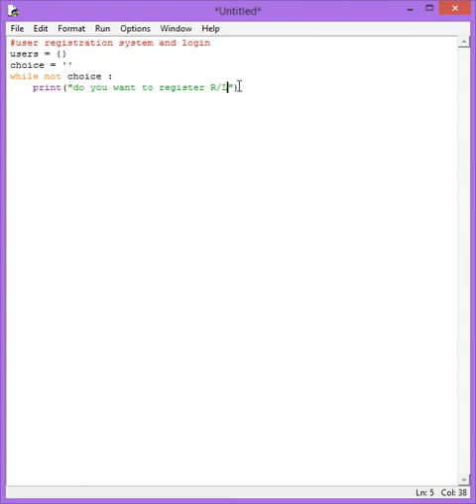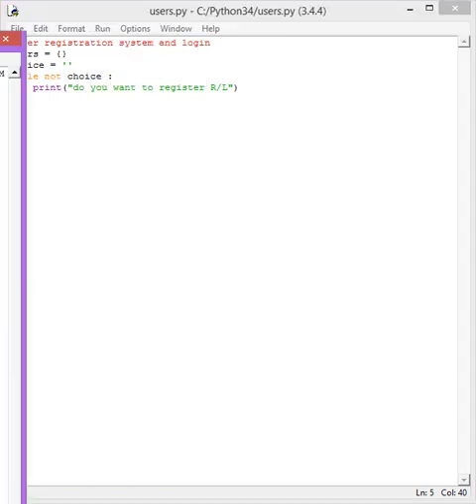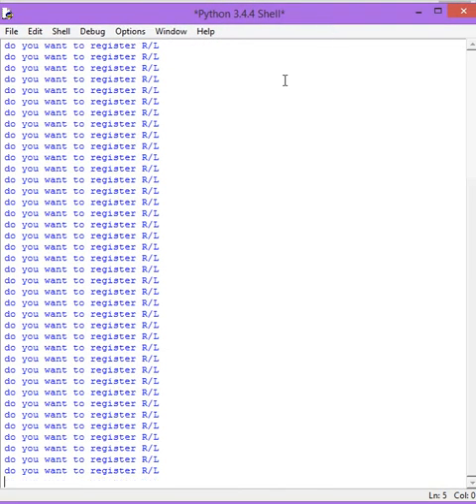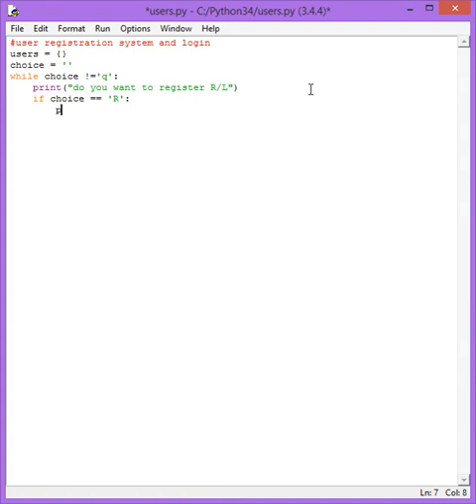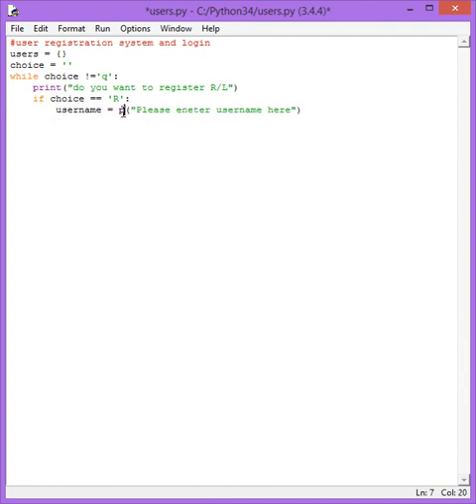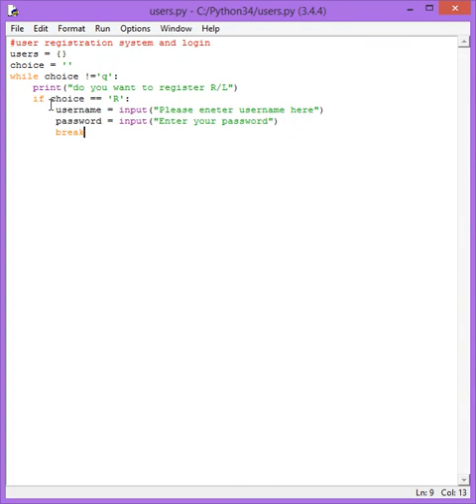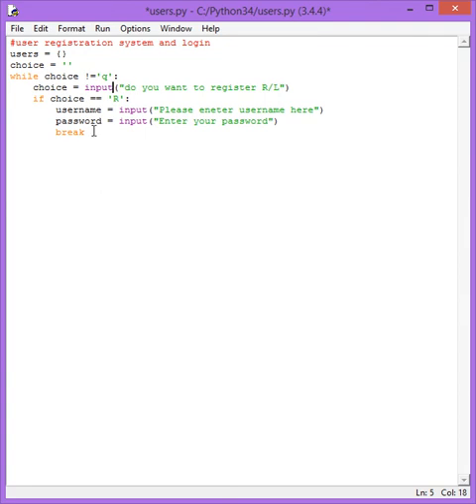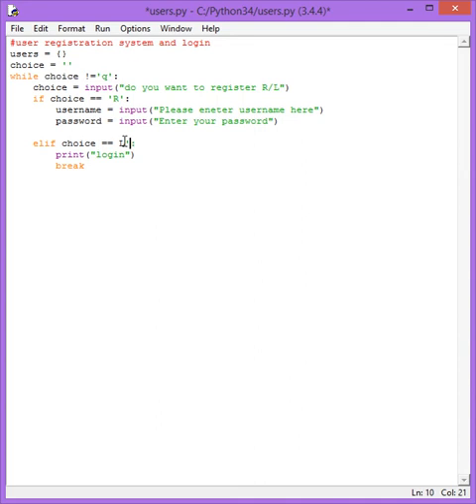User registration system in python part 1